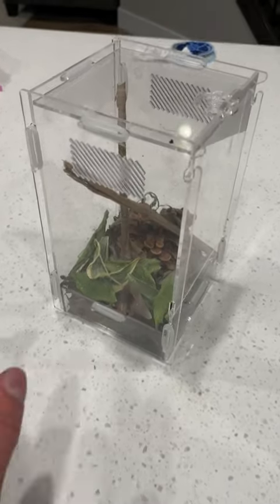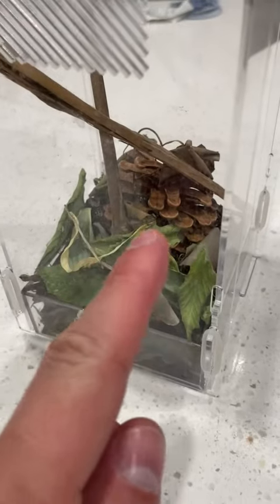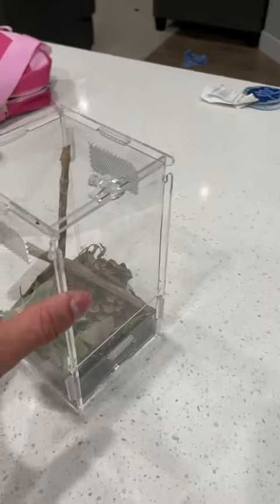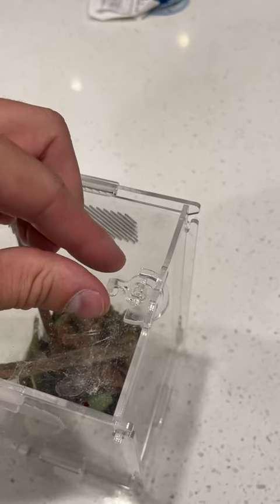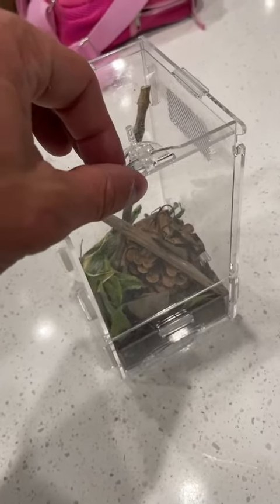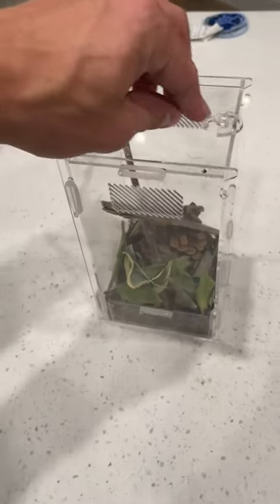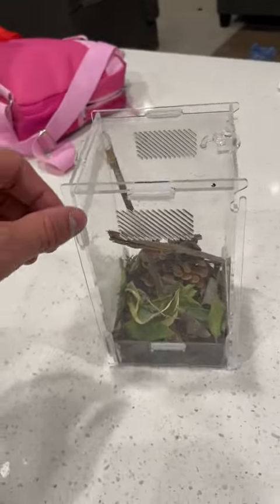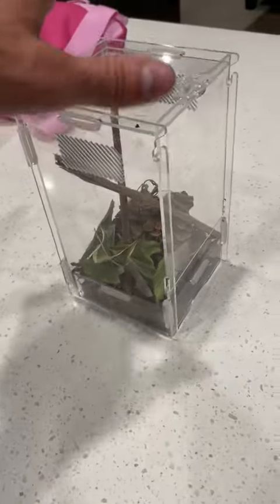Zilla Micro Habitat Terrarium Enclosure for Small Tree Dwelling Reptiles